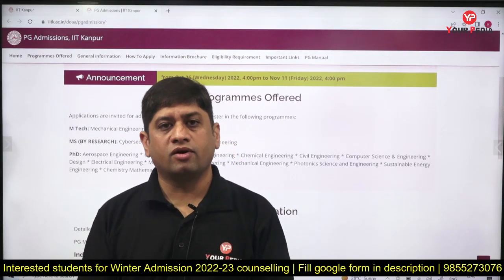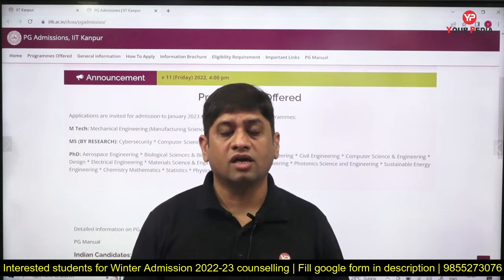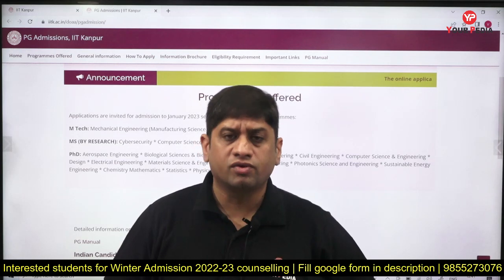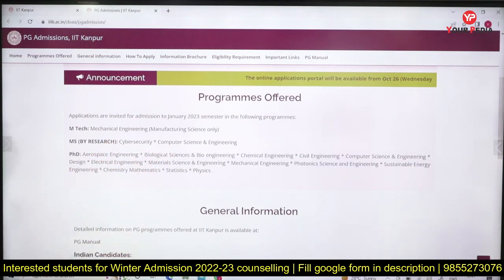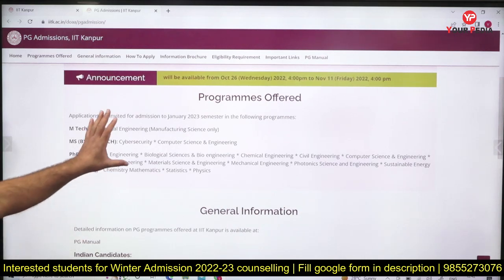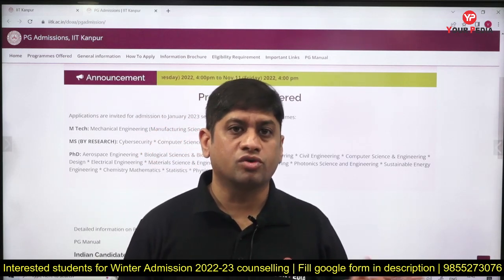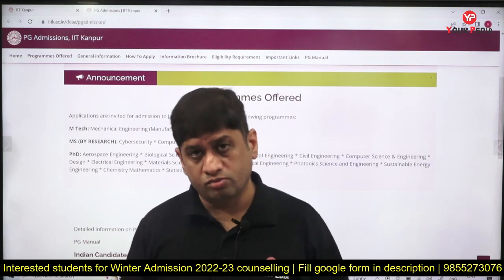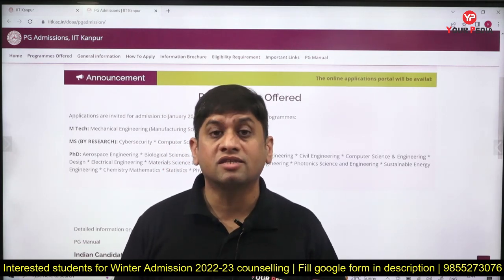IIT Kanpur MTech, MS, Direct PhD Winter Admissions forms out | IIT Winter admission forms